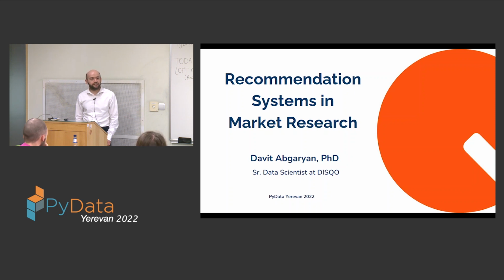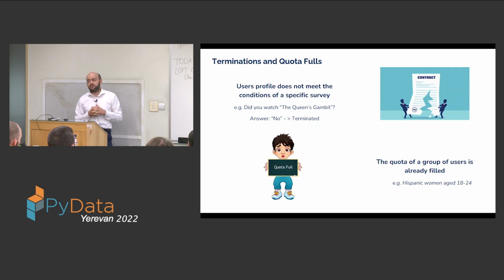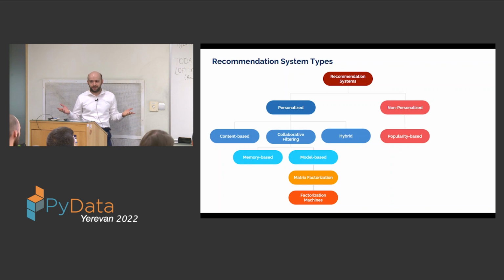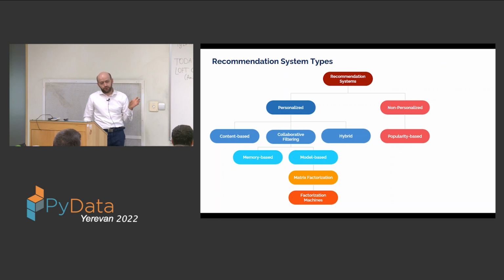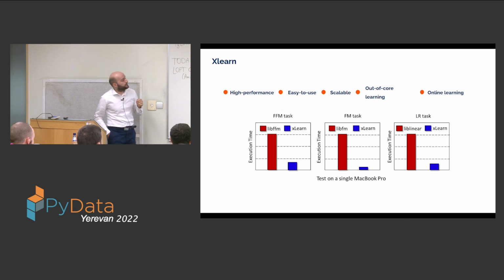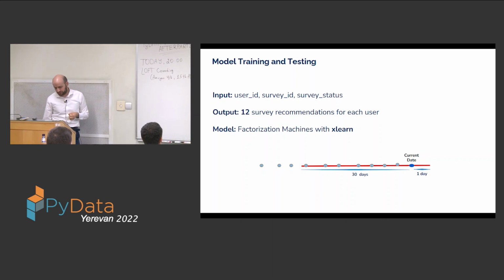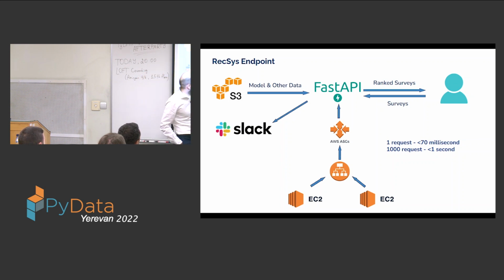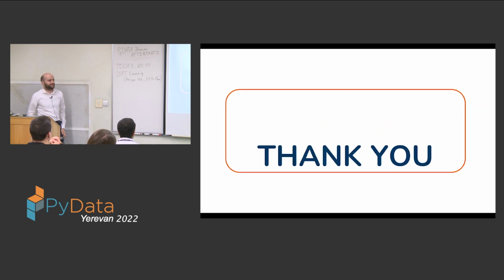Davit Abgaryan - Recommendation Systems in Market Research | PyData Yerevan 2022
Davit Abgaryan Presents:

Recommendation Systems in Market Research

Gathering opinion data at scale in market research assumes a platform where many users complete surveys from many different providers. As a result, the problem of matching surveys with users arises. Taking into account specifics of the market research industry, recommendation systems, multicriteria optimization, and regression models become a crucial part of efficient user-survey matching at scale.

00:00 Welcome!
00:10 Help us add time stamps or captions to this video! See the description for details.